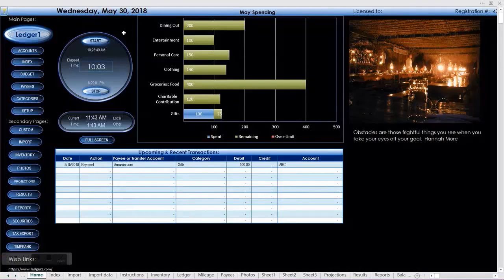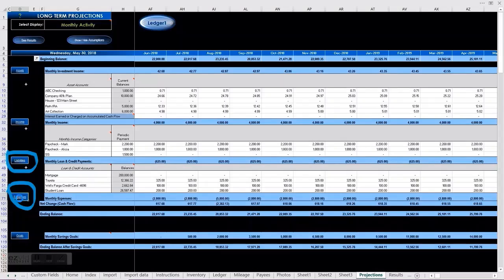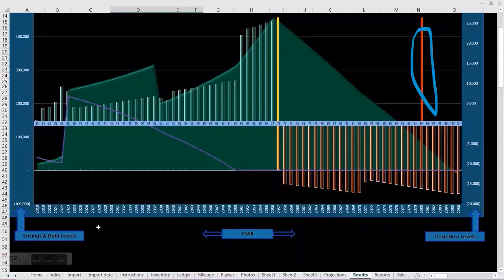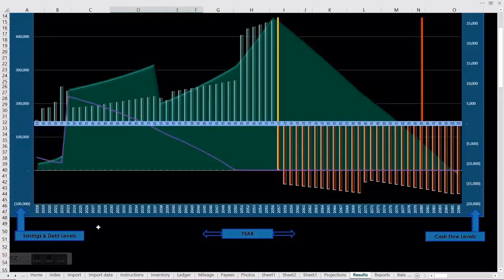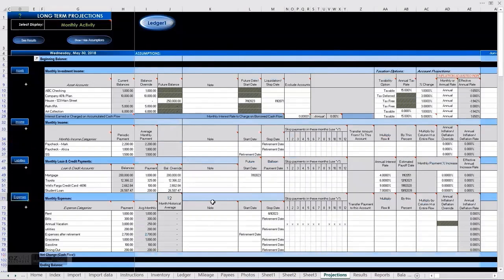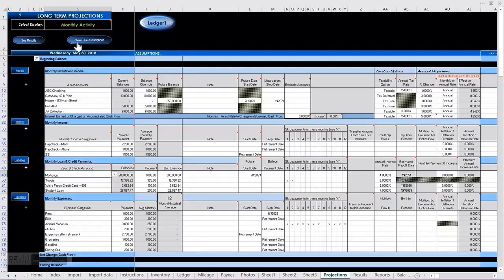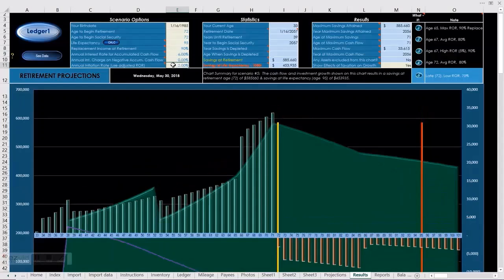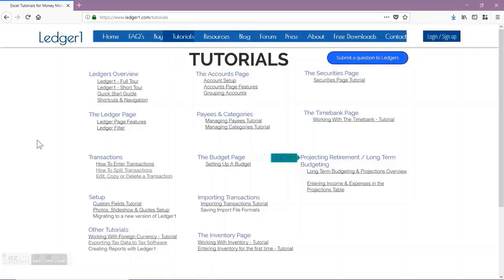Projections overview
Ledger1 now has long term budgeting and retirement projections that uses the existing data in your Ledger1 file.  Here is an overview of the features.